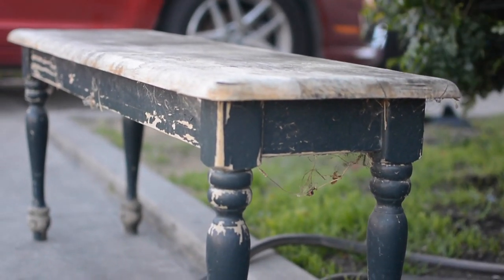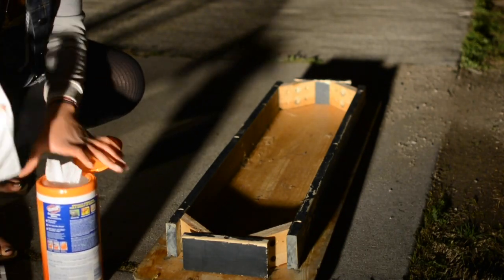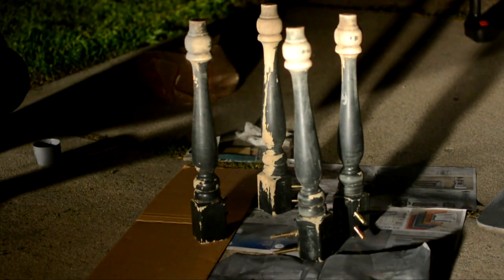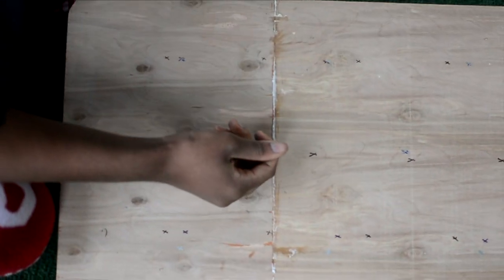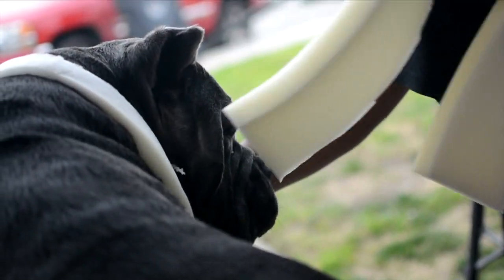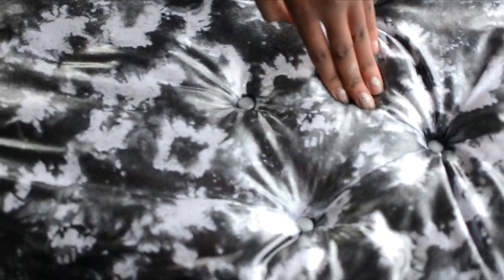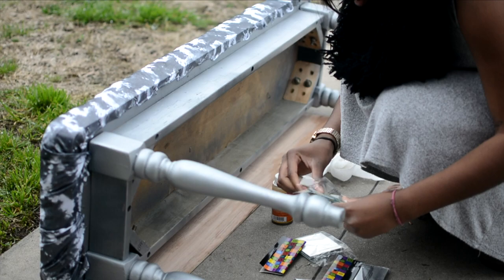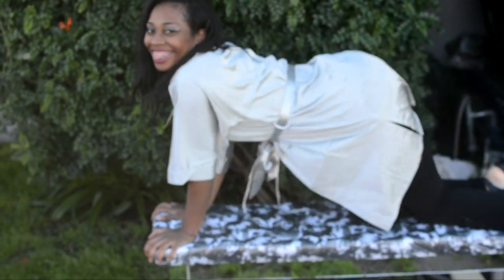DIY Mirrored Bench ♥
Hey Guys! I am back again with another mirrored furniture DiY to add to my mirrored furniture collection! This time I decided to re-do/re-vamp this very special bench which was my grandmother's! Hope you guys enjoy this wild process and be sure to comment any questions and let me know what you guys think!!

Blessings & Thanks so much loves!